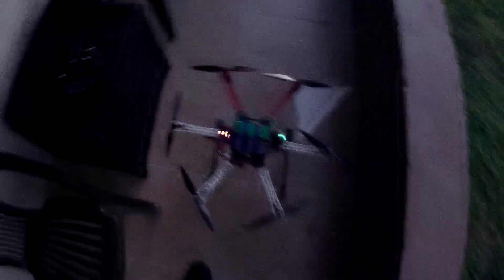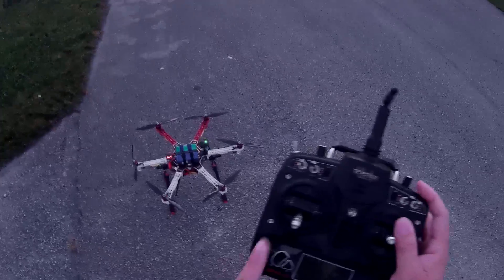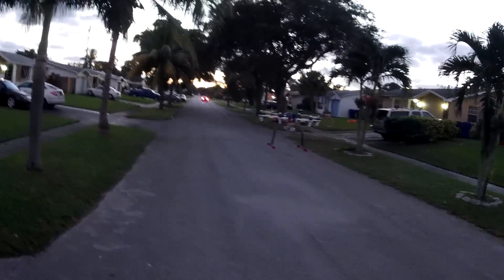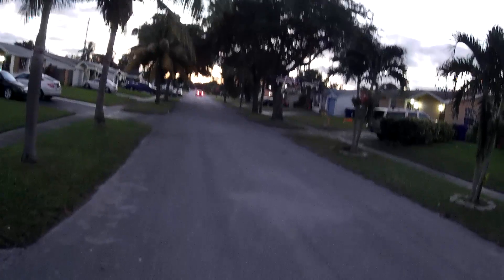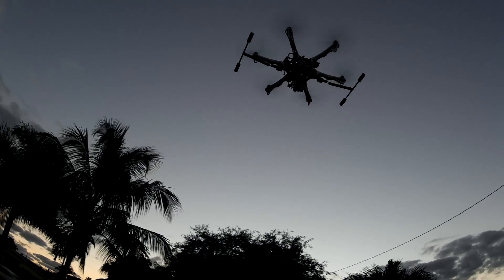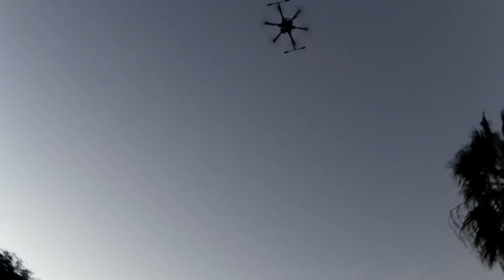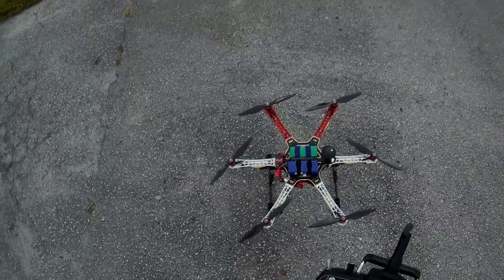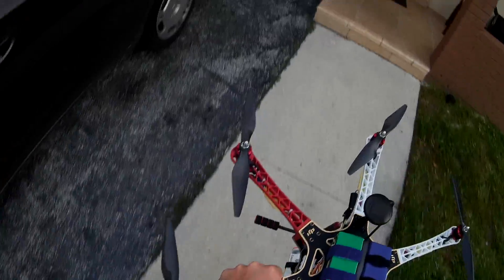DJI F550 Flamewheel Hexacopter Final Battery & Tests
Finally happy with the results on my DJI F550 Flamewheel, hes flying great wit nice battery time for the 5.2lbs weight it has.  Using a new set of retractable landing gear made for the DJI Flamewheel frame.